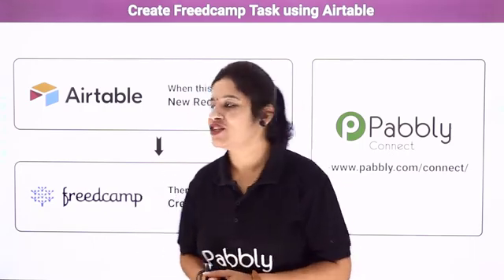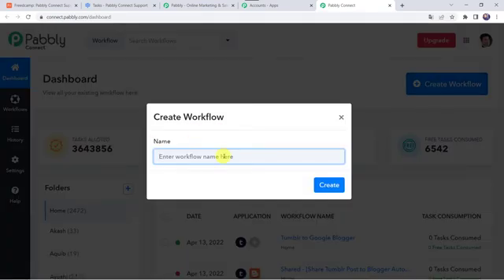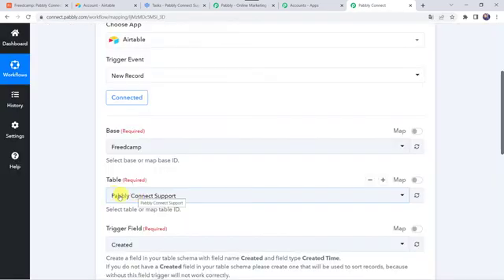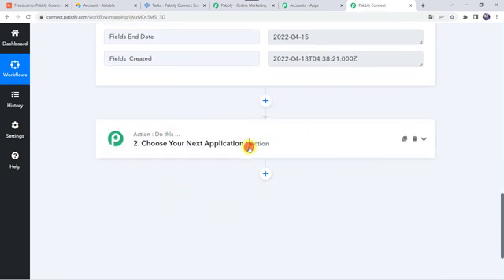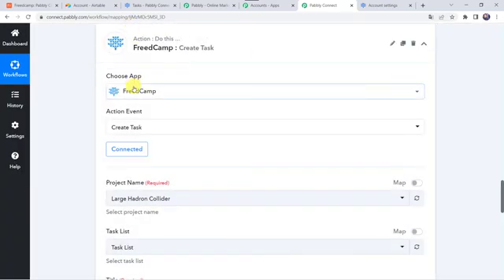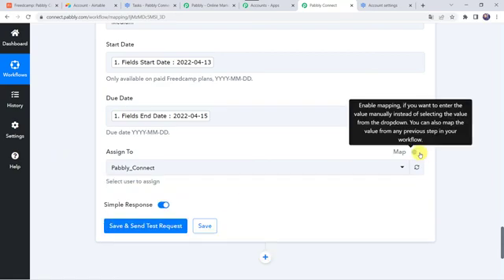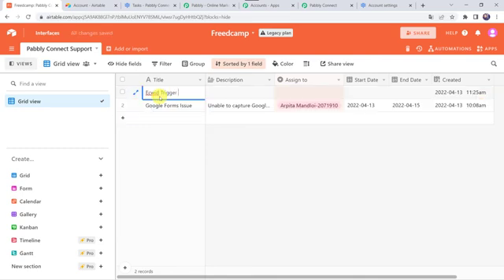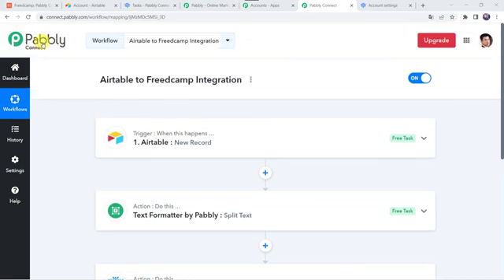Create Freedcamp Task using Airtable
In this video, we will learn Airtable Freedcamp integration, where you can learn to create freedcamp task using airtable with the help of Pabbly Connect.